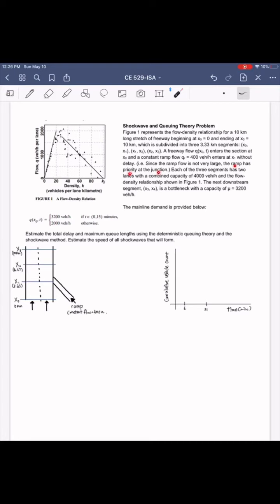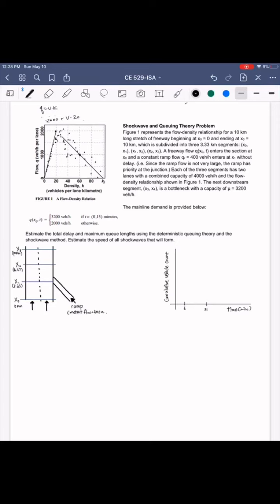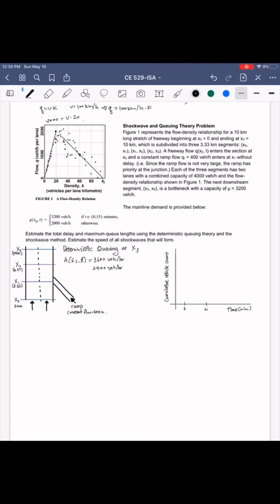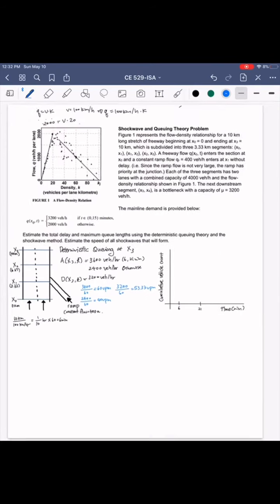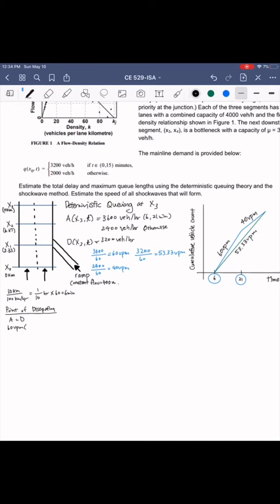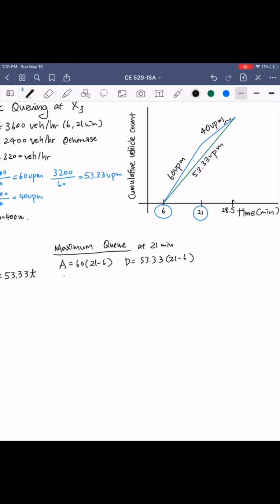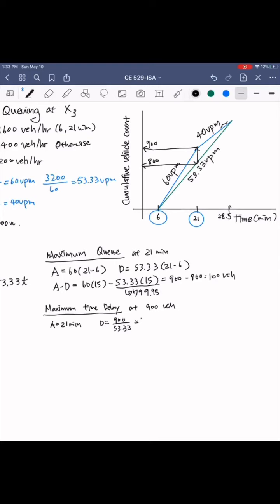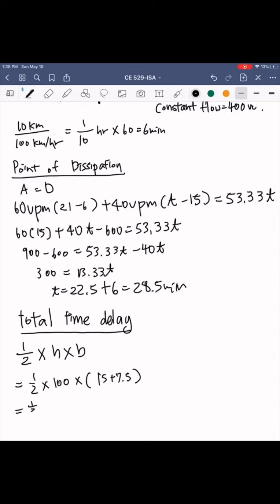CE 529: shockwave and Queuing Theory Problem - Part 1